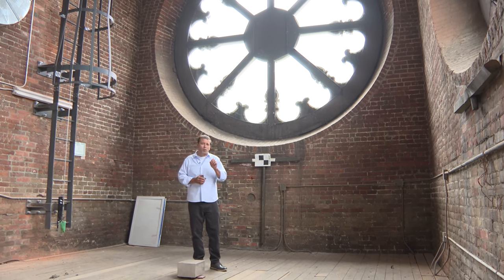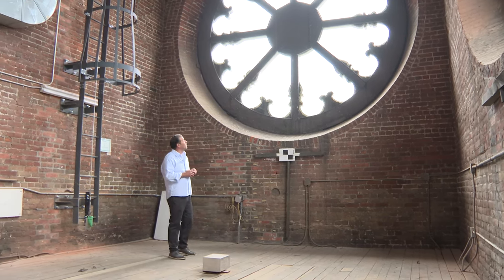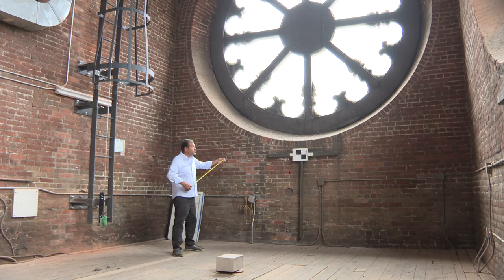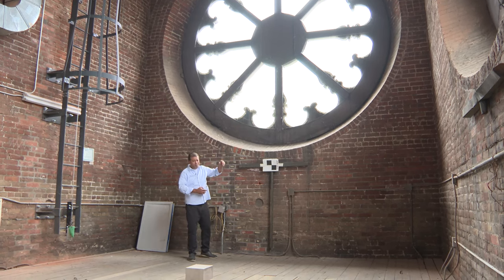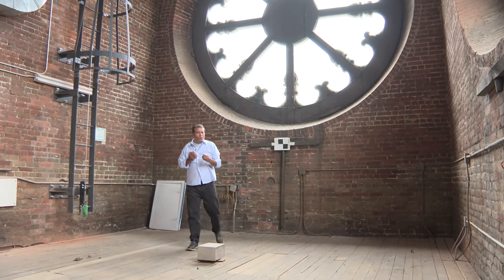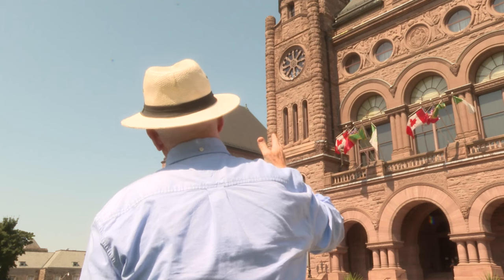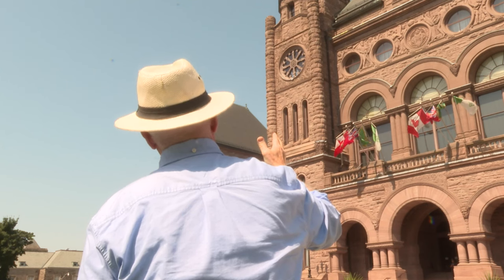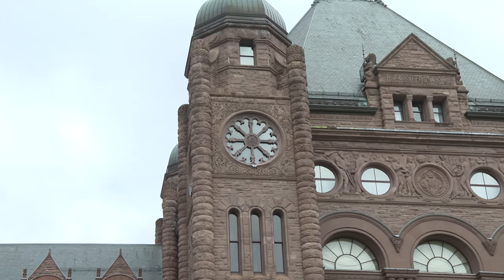The Missing Clock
Discover the story behind what would have been the city of Toronto's largest clock. Originally planned as part of Ontario's Legislative Building, the circular space now houses ornate windows that are a distinctive part of this historic building.